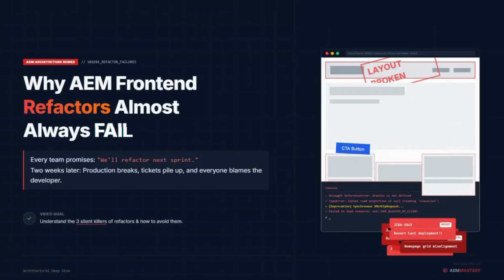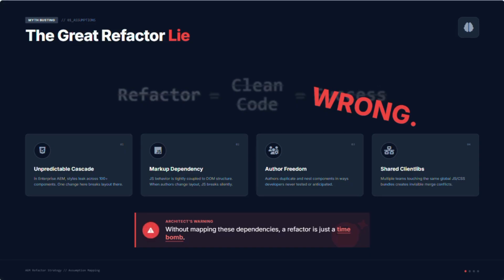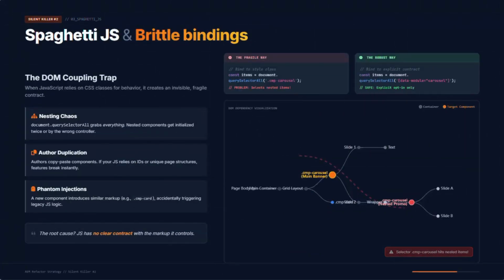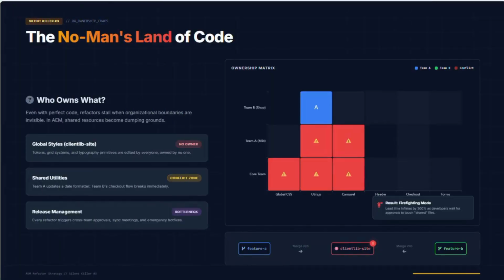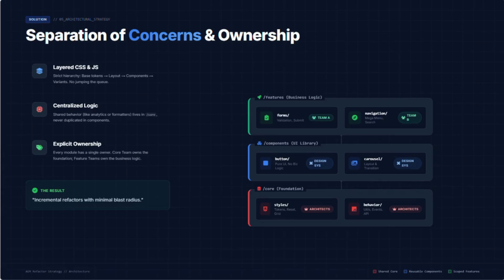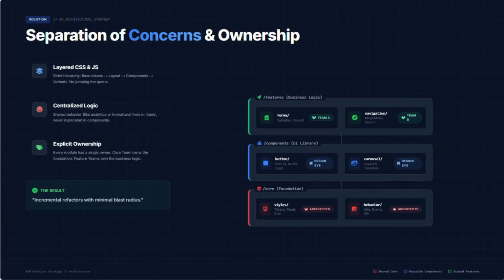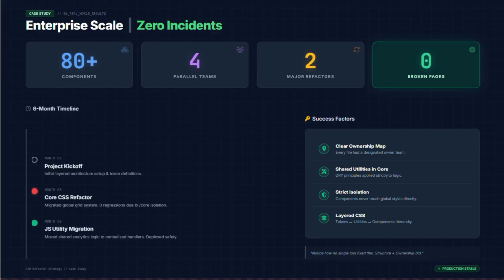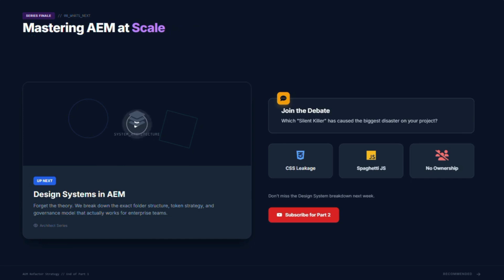Why AEM Frontend Refactors Almost Always Fail (Real Enterprise Reasons)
Almost every enterprise AEM frontend team plans a refactor.
Very few refactors actually succeed.

Not because developers lack skill —
but because refactors don’t fail at the code level.

In this video, I explain why AEM frontend refactors almost always fail in real enterprise projects, using patterns you’ll instantly recognize if you’ve worked on large AEM codebases.

You’ll learn:

Why “cleaning up code” rarely fixes frontend problems

How CSS, JS, and clientlibs silently sabotage refactors

The role ownership and boundaries play in refactor failures

Why AEM-specific constraints make refactors riskier

How senior teams structure refactors that actually succeed

It’s an architect-level explanation of why refactors feel scary, fragile, and unpredictable in AEM frontend projects.